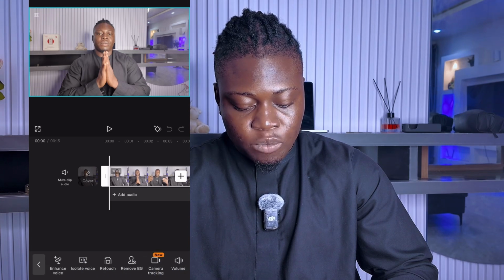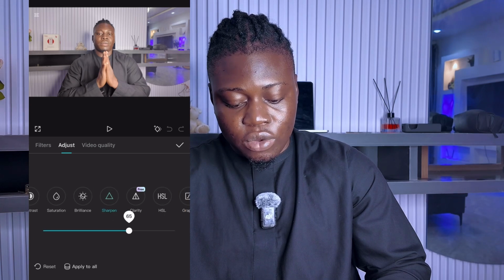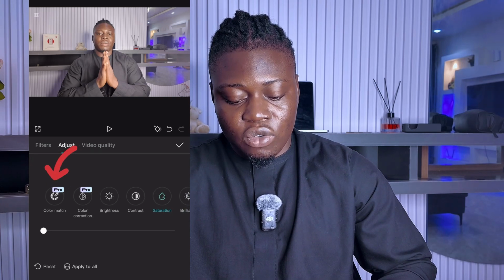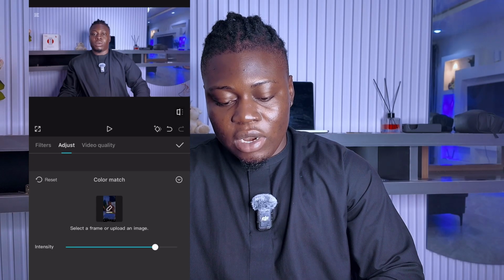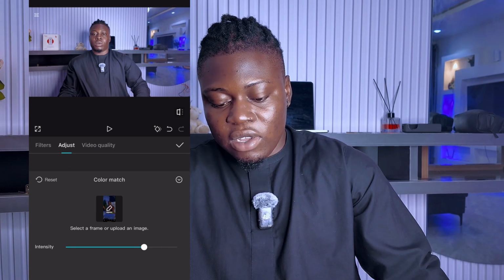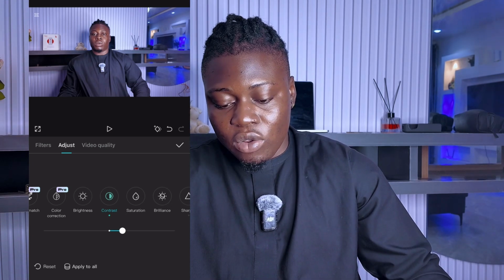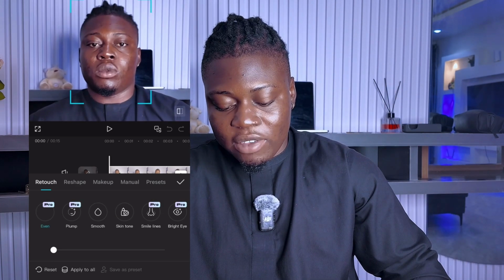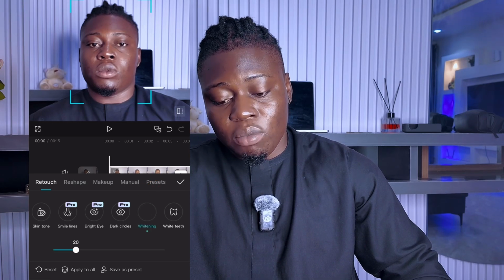This CapCut Tool Will Colour-grade Your Video In 2 Minutes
How To Colour-grade Your Video On CapCut Like A pro